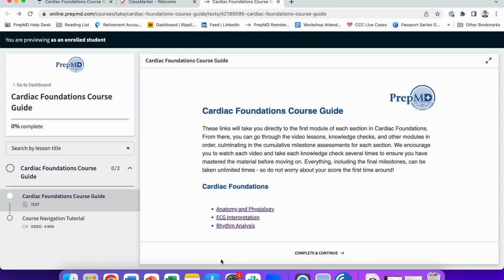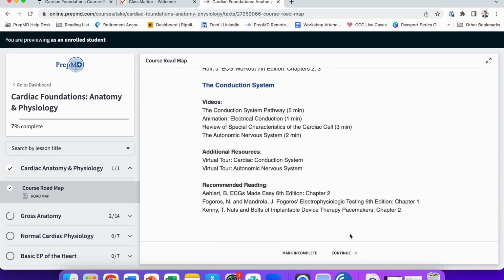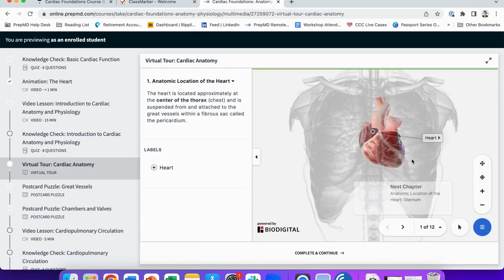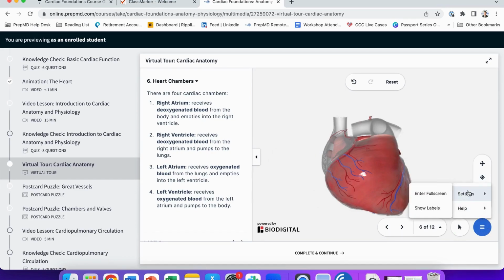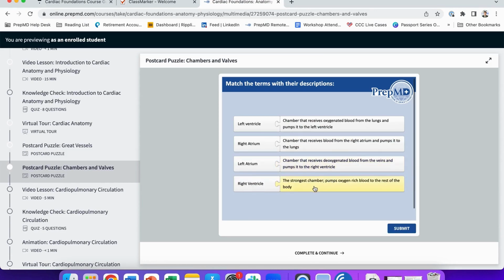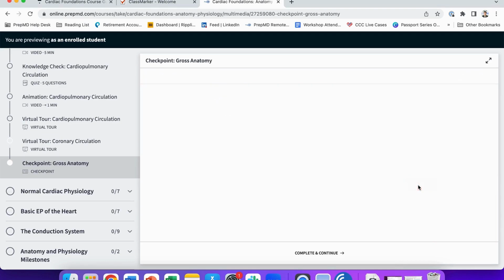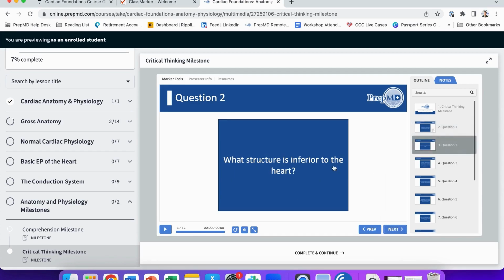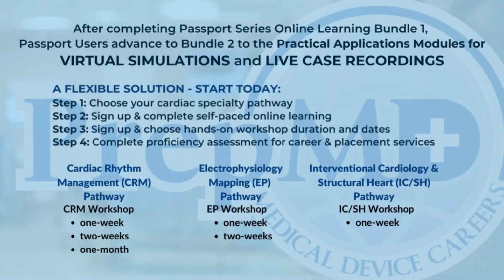Passport Series Online Learning Solution Navigation Tutorial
The PrepMD Passport Series, the only comprehensive online learning solution, is used to advance or enter into a cardiac medical device career. This tutorial showcases the advanced learning experience in the PrepMD Passport Series.